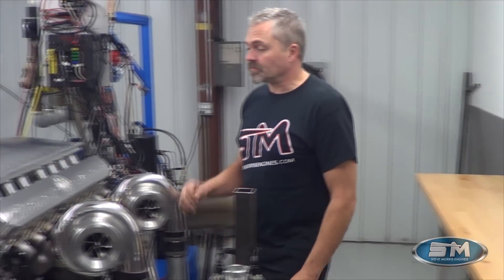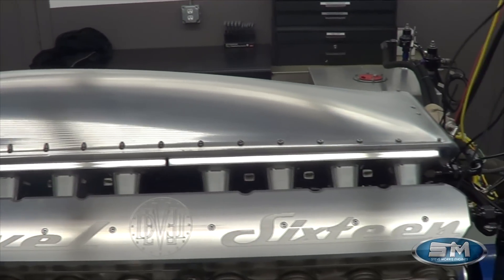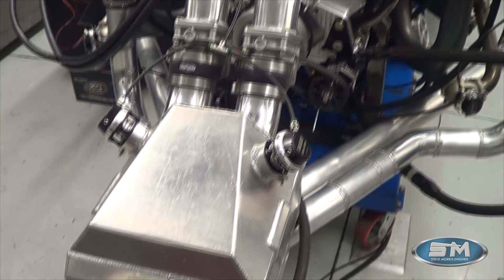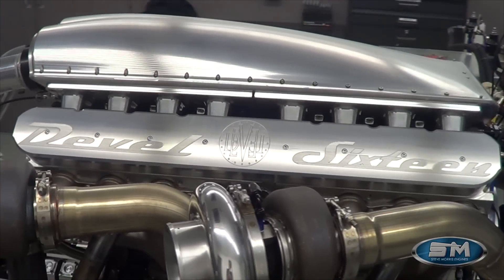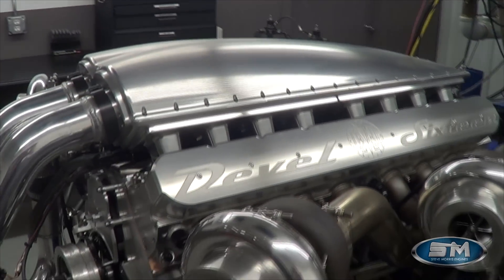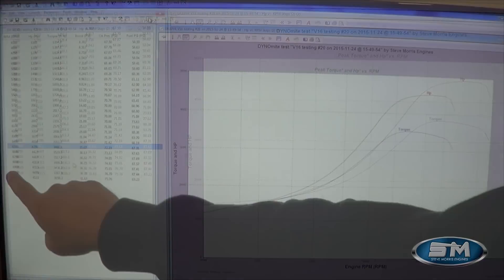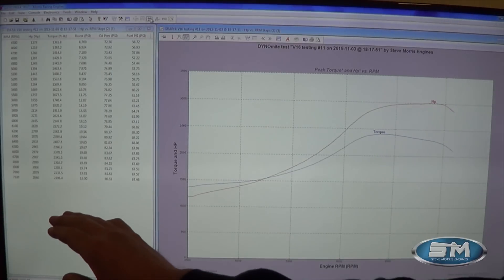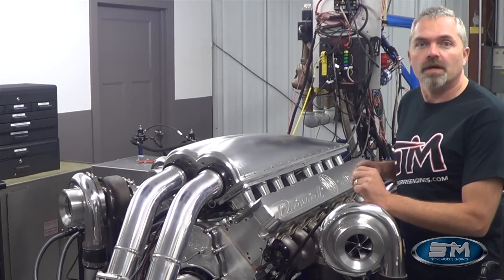DEVEL SIXTEEN Engine Development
This engine was designed and built exclusively by STEVE MORRIS ENGINES for the upcoming DEVEL SIXTEEN vehicle.